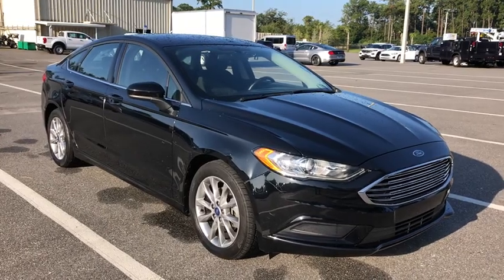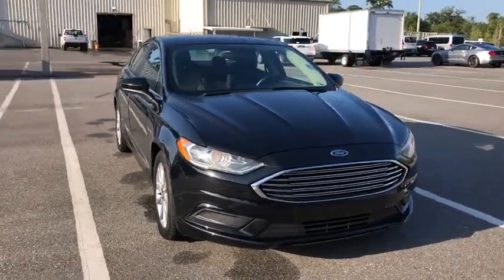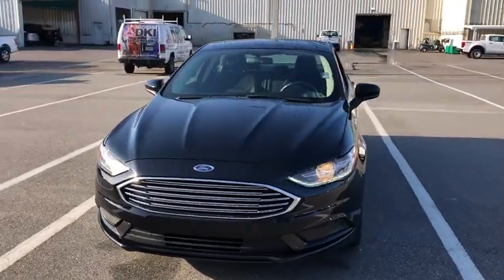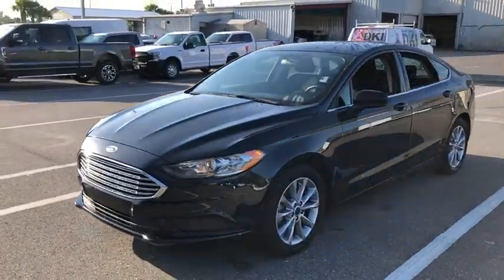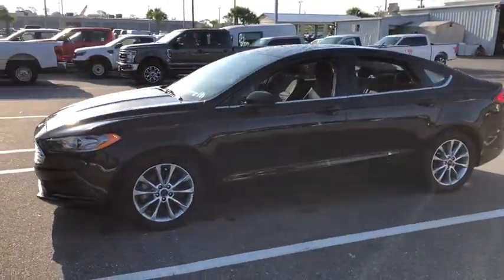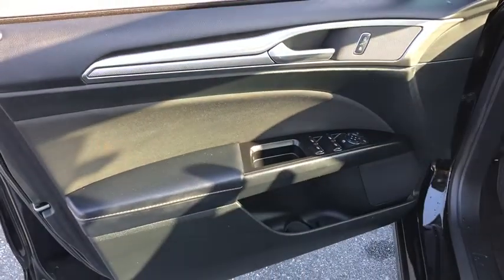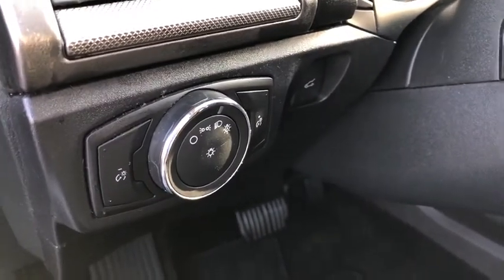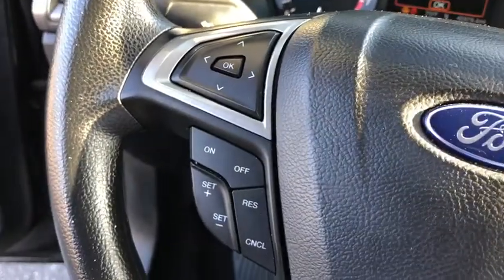2017 Ford Fusion Jacksonville, Orange Park, Gainesville, St. Augustine, Kingsland, FL PHR198624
Shadow Black Used 2017 Ford Fusion available in Jacksonville, Florida at Duval Ford. Servicing the Orange Park, Gainesville, St. Augustine, Kingsland, FL area.

Duval Ford
1616 Cassat Ave

2017 Ford Fusion White SE FWD 6-Speed Automatic 2.5L iVCT **ACCIDENT FREE HISTORY **ONE OWNER NEVER A RENTAL** **BLUETOOTH HANDS FREE** **BACK-UP CAMERA!! **COMMISSION FREE SALES PEOPLE **5 DAY MONEY BACK GUARANTEE **CAR WASHES FOR LIFE **1ST OIL CHANGE FREE **NON SMOKER** ** ALLOY WHEELS** 6-Speed Automatic.brbr21/32 City/Highway MPGbrbrAwards:br * 2017 IIHS Top Safety Pick Top Safety Pick+ * 2017 KBB.com 10 Best Sedans Under $25000 * 2017 KBB.com 10 Most Awarded Brands * 2017 KBB.com Brand Image AwardsbrThis unit has our Real Deal No Bills for the Basics Warranty which an additional 3 Month Protection Plan that includes 3 month of tire replacement / repair 3 month battery replacement 3 month of brake replacement / repair and 3 month of light bulb replacement. Our 90 Day/3000 mile preowned car protection also includes A/C and we also offer a 5 Days / 300 mile Return Policy. Buy Preowned with Confidence at Duval Ford. Prices are plus tax tag title $198 Electronic Filing Fee and dealer pre-delivery service fee in the amount of $899 which charge represents cost and profit to the dealer for items such as cleaning inspecting and adjusting new and used vehicles and preparing documents related to the sale Call us today at or visit us on the web * Great mix of sharp handling and composed ride; turbo engines provide punchier acceleration compared to most competitors; quiet and elegantly designed interior with high-quality materials; available all-wheel drive Source: Edmundsbr * Fuel-efficient turbocharged engines; sharp handling; quiet cabin; advanced technology and safety features; improved touchscreen interface; available all-wheel drive. Source: Edmunds